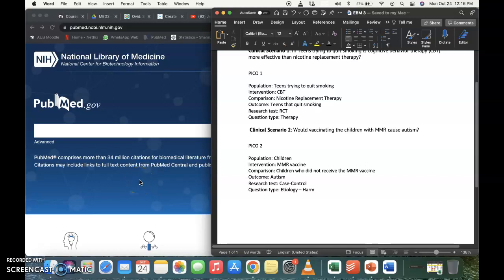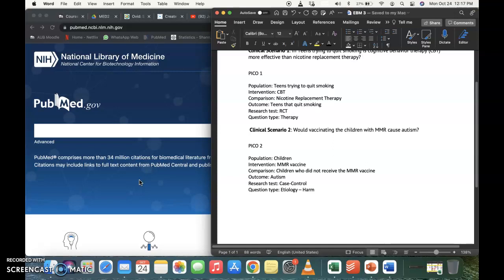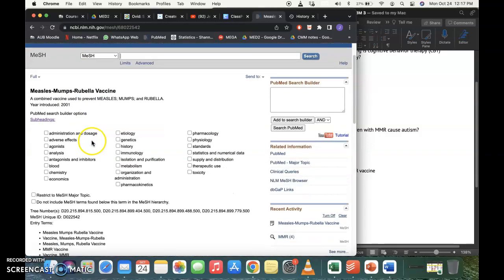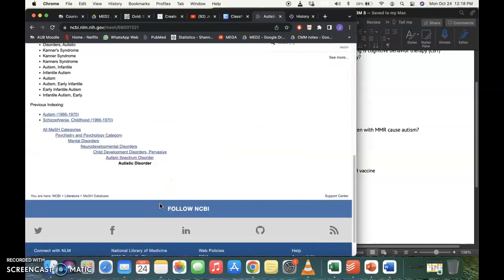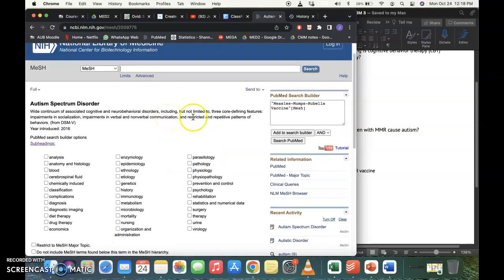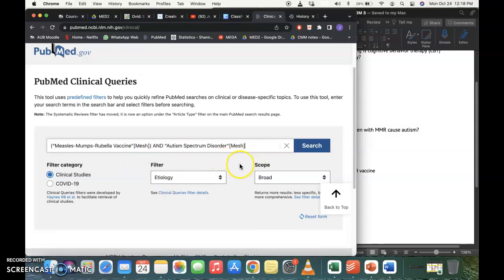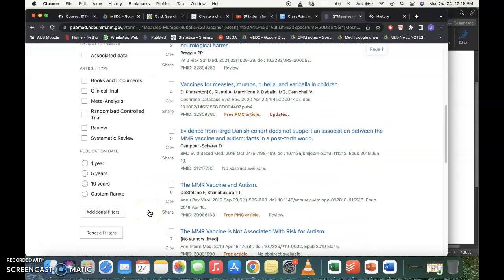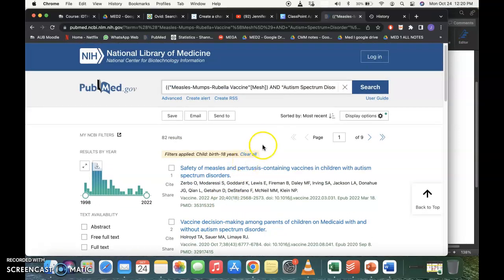PUBMED Topic 2 - Jennifer Joukhdar, Joseph Khalil, Nour Khoury